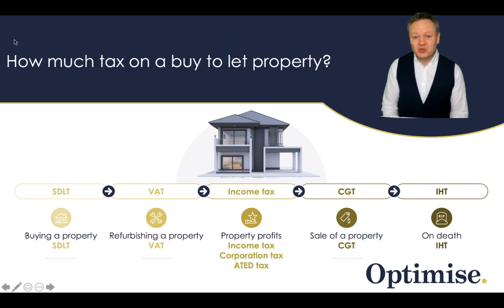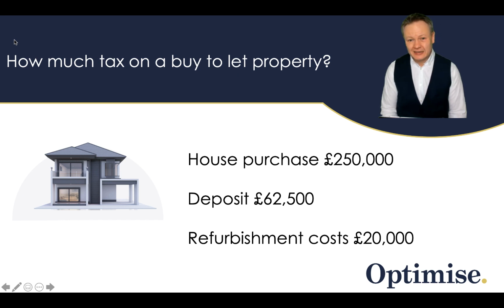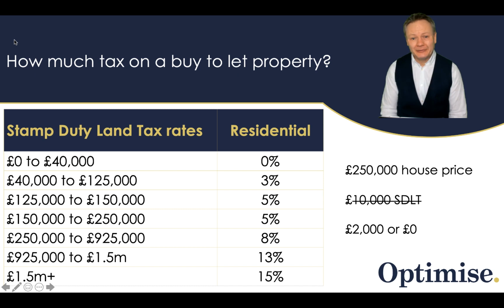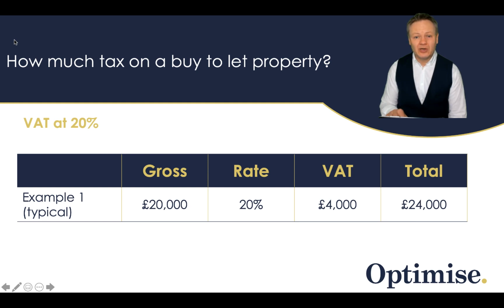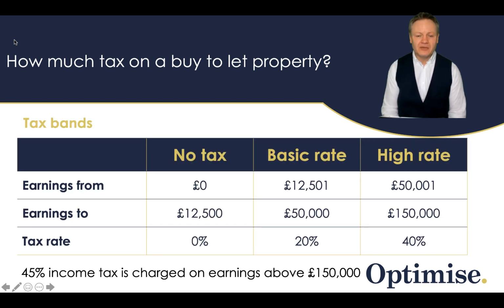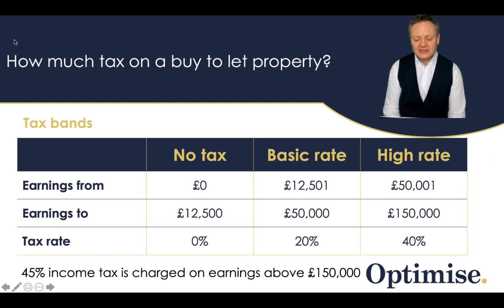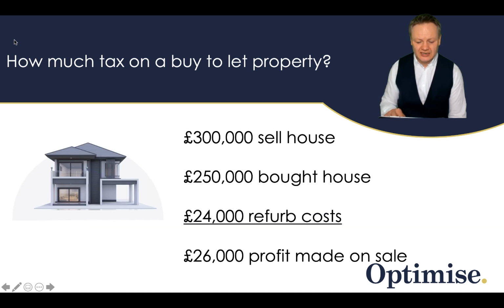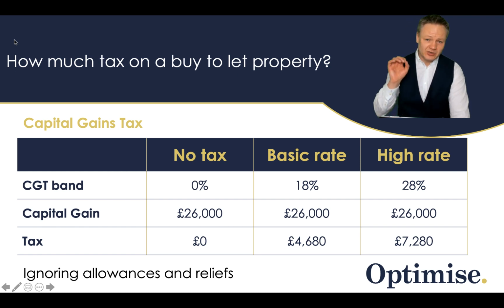What is Buy to Let Tax and Why Should I Care?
If you are looking for a new property tax specialist or international tax advisor then please visit the website of Optimise Accountants and see how Louise Misiewicz and Simon Misiewicz can help you

Please ensure that you register for our free UK tax saving seminars

Read our article on How much UK Income tax will buy to let property investors pay to HMRC?

 - What UK income tax will  landlords pay on theoir buy to let portfolio
 - Can Buy to let property investors legally avoid paying income tax to HMRC